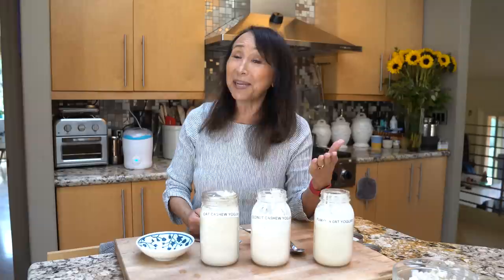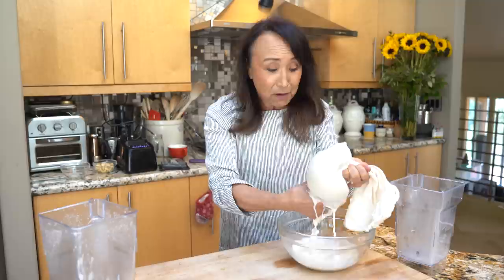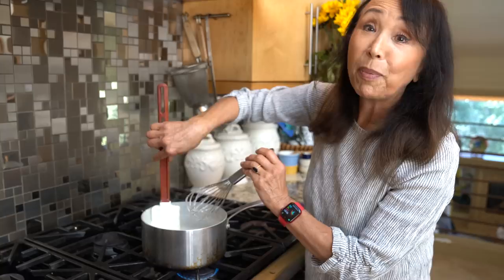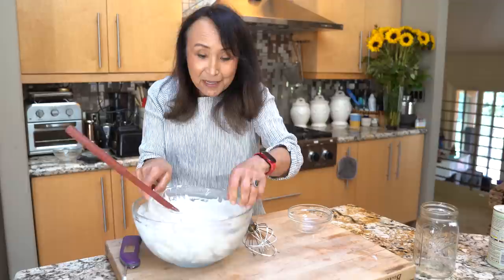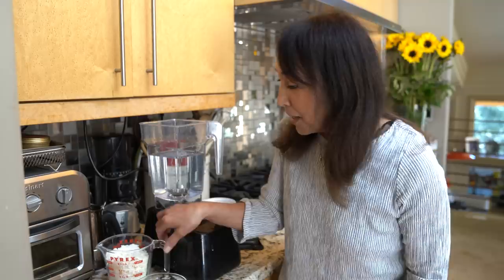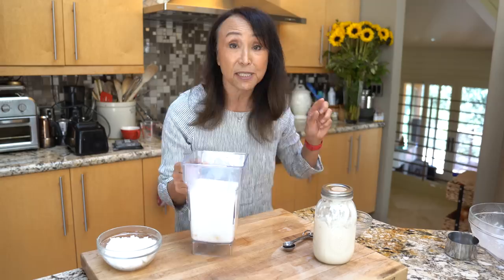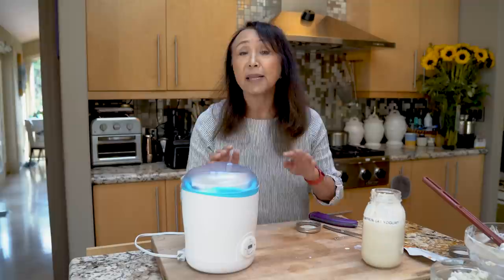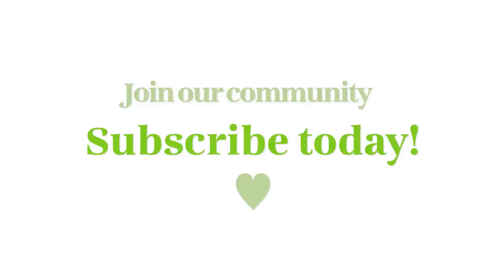Easy Vegan Yogurt, 3 Ways! The Vegan Good Life with Miyoko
Miyoko shows you how quick and easy it is to make vegan yogurt using 3 different plant milks so you can get the consistency and level of tanginess you desire

RECIPES:

Oat Cashew Yogurt
1 cup rolled oats
4 cups of water
2/3 cup raw cashews

Blend the oats and water, then strain through a nutmilk bag. Reblend with the cashews. Heat
until 160 degrees, until thick and creamy. Allow to cool to 110 degrees F, add yogurt culture
(per package instructions) or 2 tablespoons of commercial or previously made non-dairy yogurt.
Culture at 110 degrees F for about 8 hours until thickened. Refrigerate.

Coconut Cashew Yogurt

2 cups shredded coconut
3 cups water
¾ cup cashews

Blend and strain. Heat until it bubbles and thickens. Allow to cool to 110 degrees F, add
yogurt culture (per package instructions) or 2 tablespoons of commercial or previously made
non-dairy yogurt. Culture at 110 degrees F for about 8 hours until thickened. Refrigerate.

Pumpkin Seed and Oat Yogurt
1 cup pumpkin seeds
¾ cup rolled oats
4 cups water

Blend and strain through nutmilk bag. Heat until it bubbles and thickens, about 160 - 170
degrees. Allow to cool to 110 degrees F, add yogurt culture (per package instructions) or 2
tablespoons of commercial or previously made non-dairy yogurt. Culture at 110 degrees F for
about 8 hours until thickened. Refrigerate.